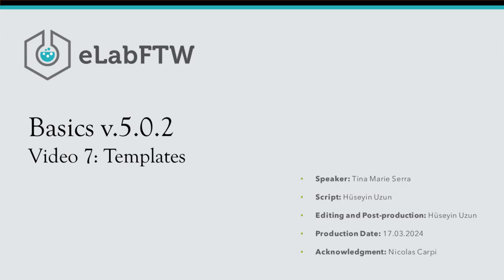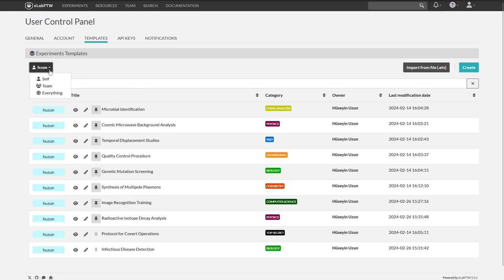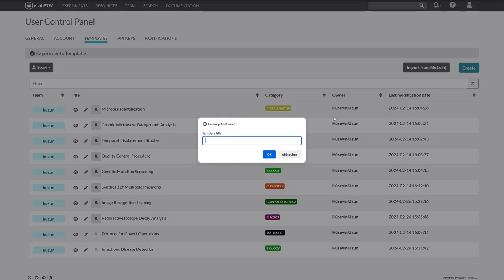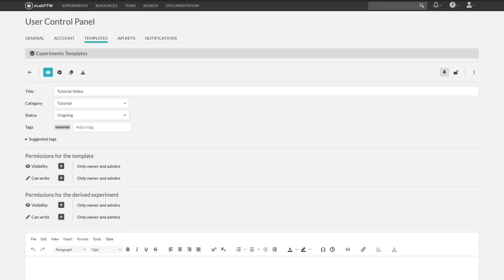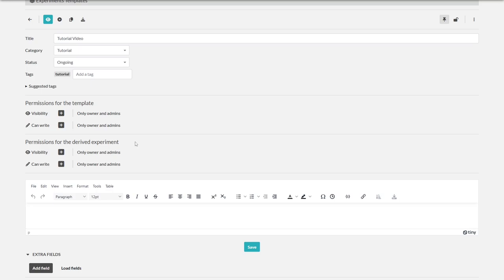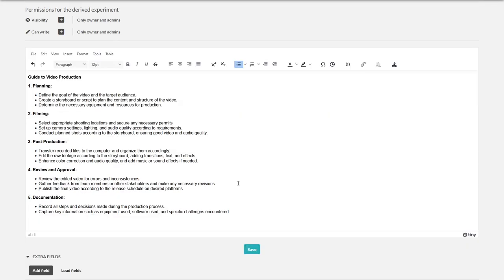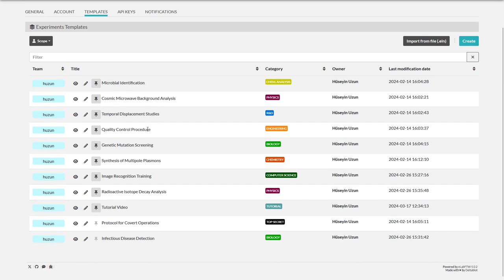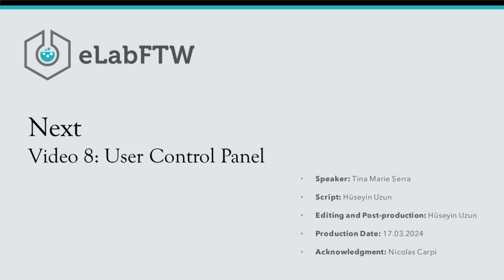eLabFTW [v.5.0.2] [Tutorial] 7. Templates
Explore the world of templates in eLabFTW and streamline your workflows for repeatable experiments. This video demonstrates how to create, customize, and use templates to save time and make your research more efficient.